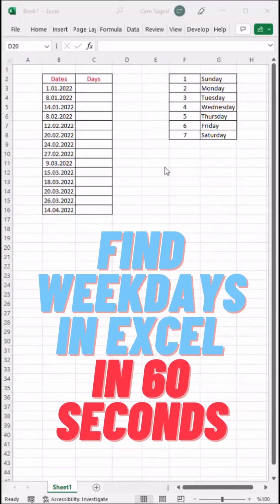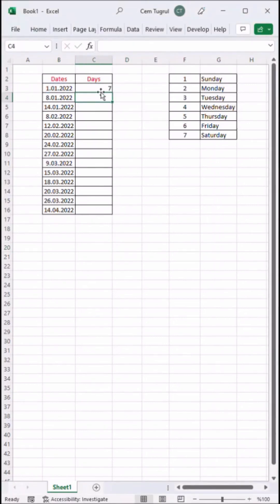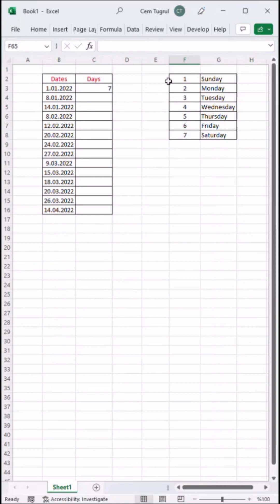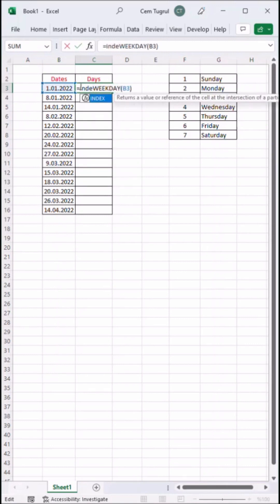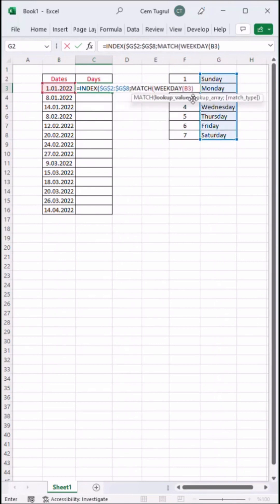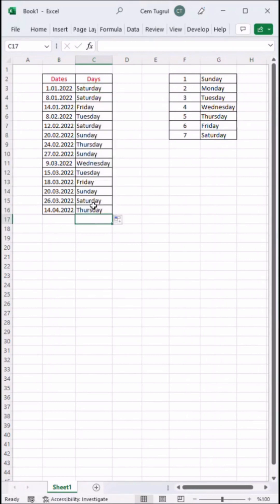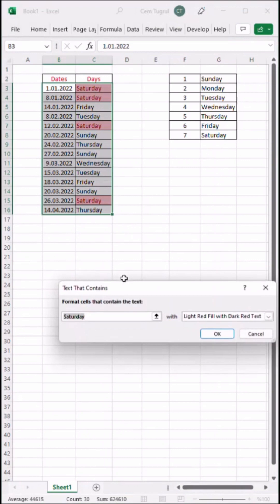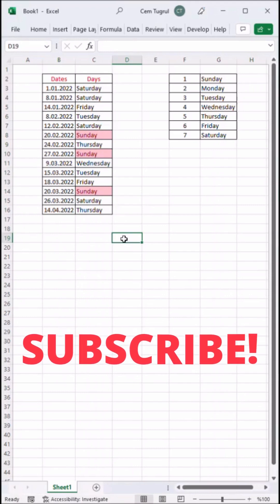Find Weekdays in Excel | 60 Seconds Tutorial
A national holiday is coming up, but is it a weekday or not? Learn to find out weekdays in Excel in 60 seconds!

Don't forget to leave a Like or Comment if you enjoy this video.